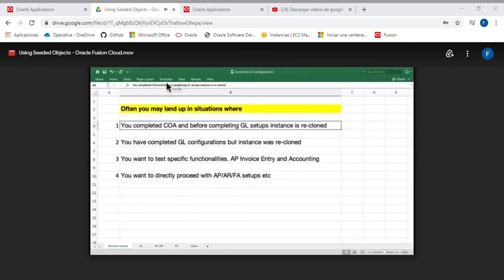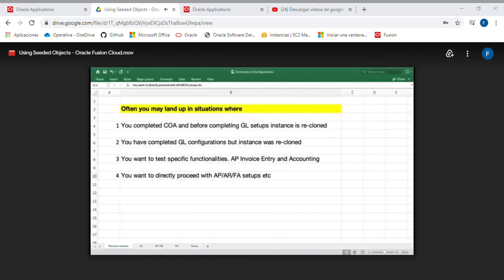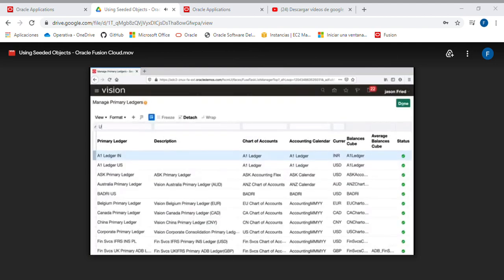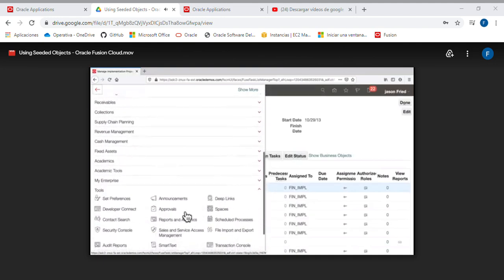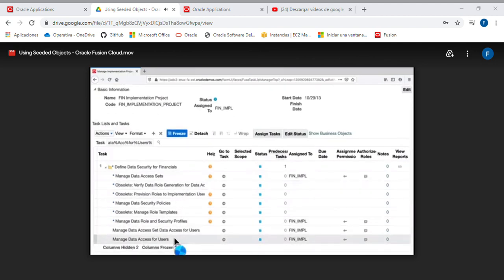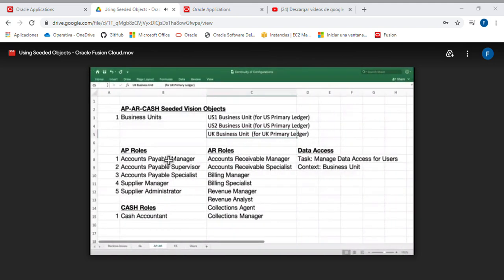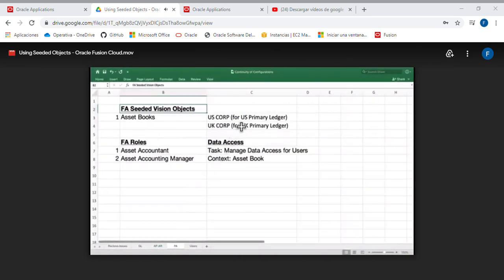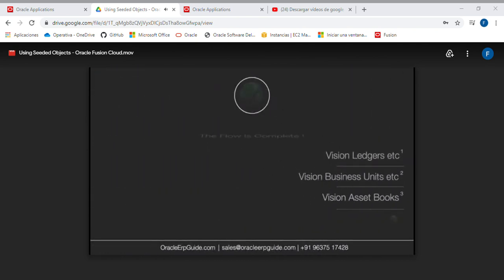Oracle Fusión Cloud